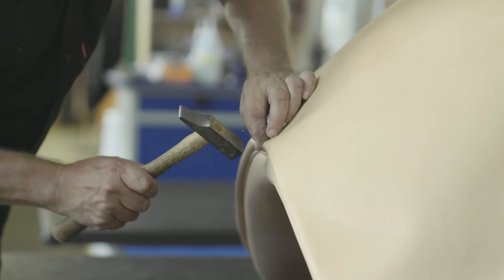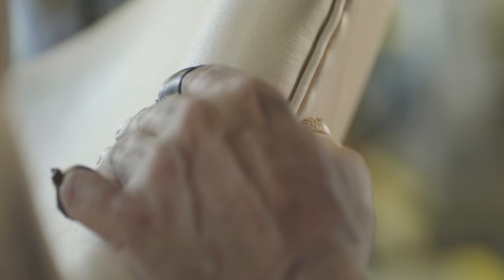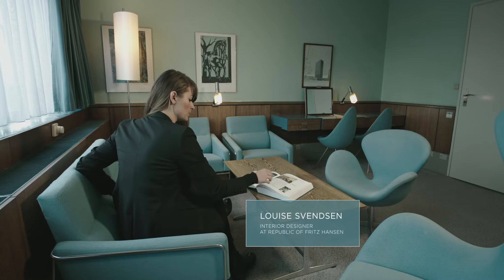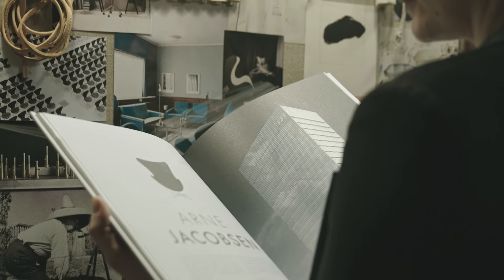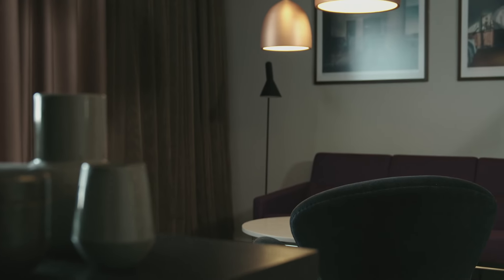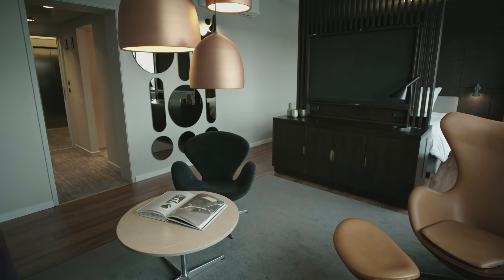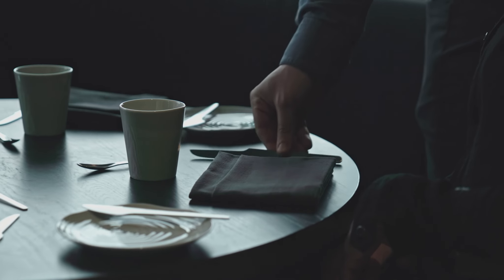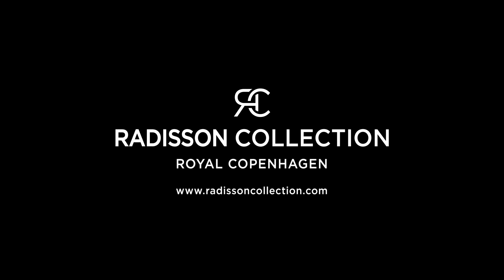Hotel Stories: An Ode to Arne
Unfold the iconic design history of the world’s first design hotel by Danish designer Arne Jacobsen. Radisson Collection Royal Hotel Copenhagen takes you on a tour of its beautiful signature suites including the iconic Room 606 along with Cafe Royal and the story of the design chairs created especially for the hotel including the Egg and Drop chairs.